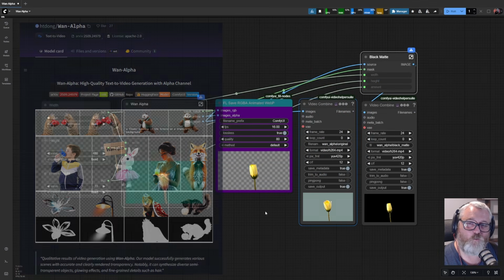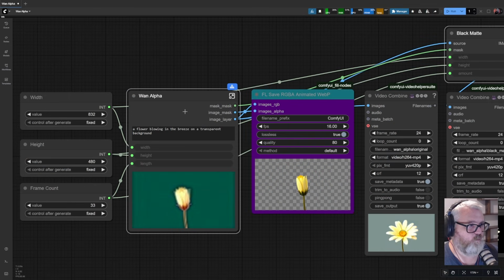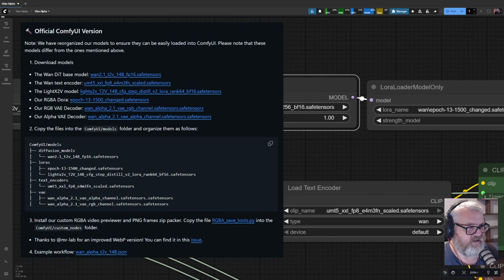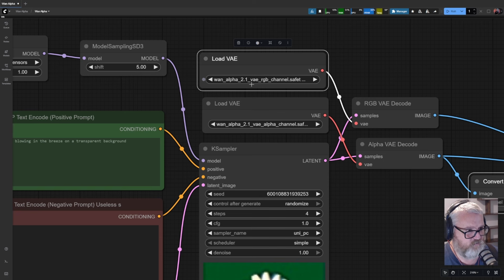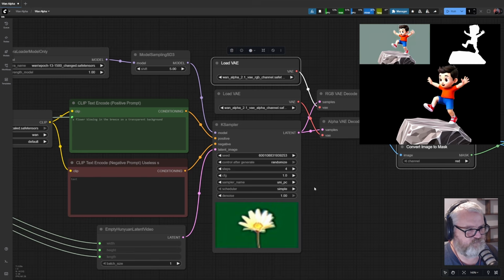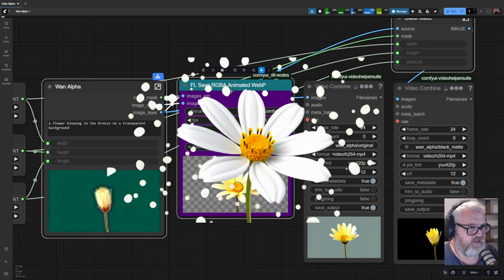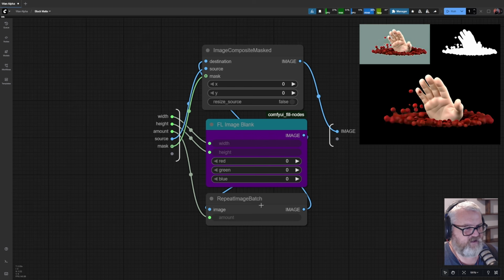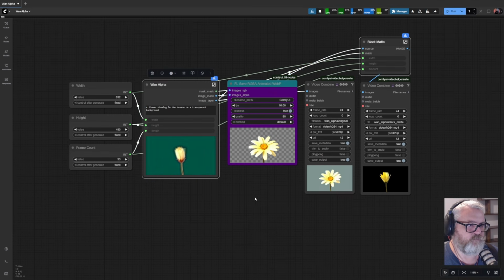Wan Alpha in ComfyUI: Generate Videos with Transparency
In just 2 minutes, we’ll break down Wan Alpha — the new setup for creating layered, RGBA videos in ComfyUI.

You’ll learn:
🎨 What Wan Alpha is and why it matters
🖼️ How RGBA layering changes your video outputs
⚡ The essential tools you need to get started

This quick guide is designed to give you a clear understanding without the fluff — perfect for anyone curious about the next step in AI video generation.

Check the links below to dive deeper and watch our full stream on WAN Alpha!